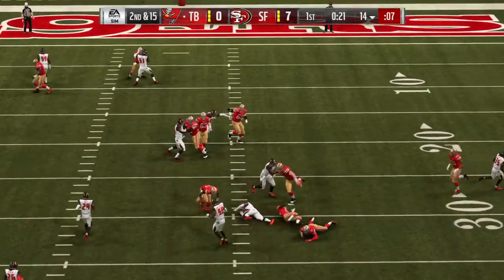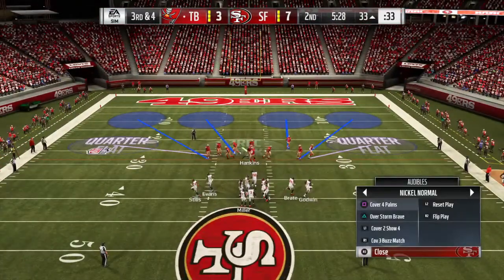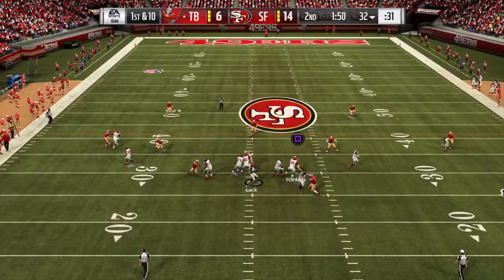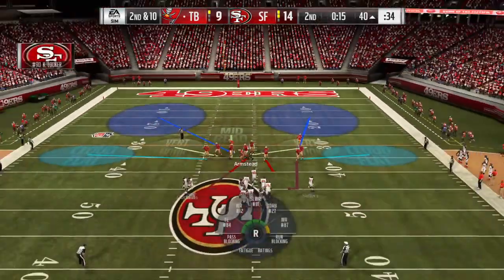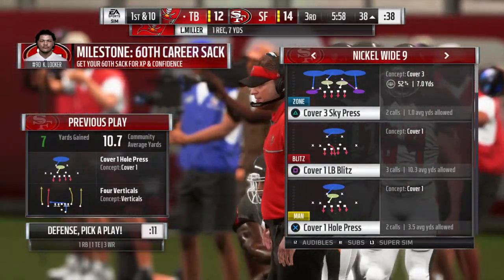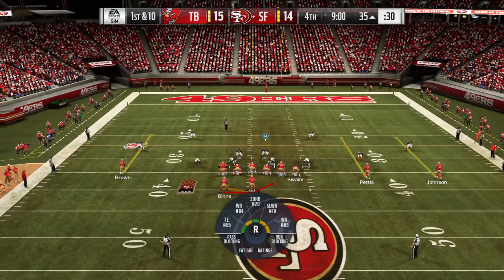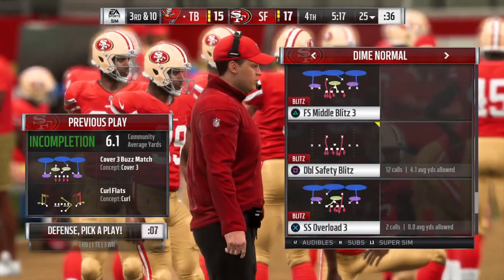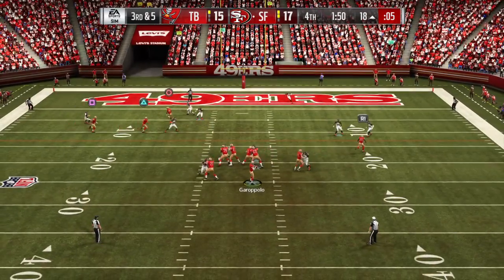Madden 19 IML TV MaestroTeo S5 W6 Buccaneers vs 49ers